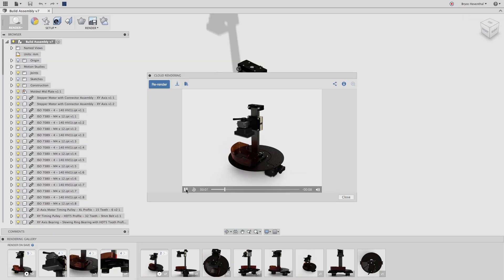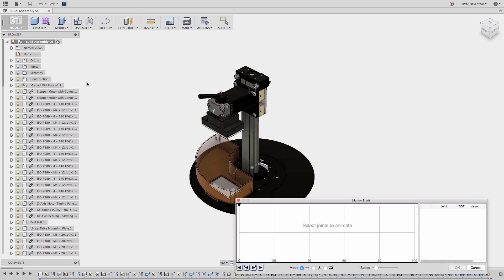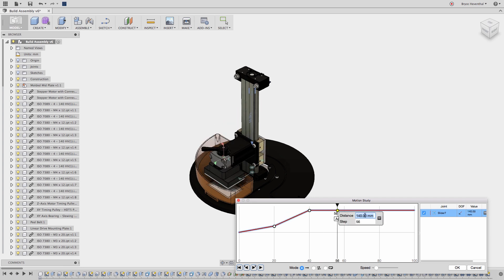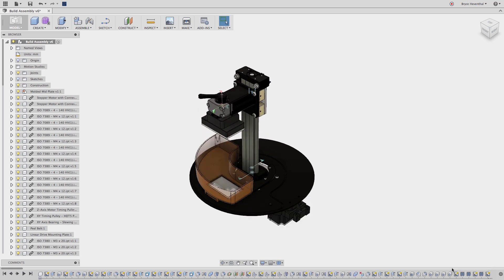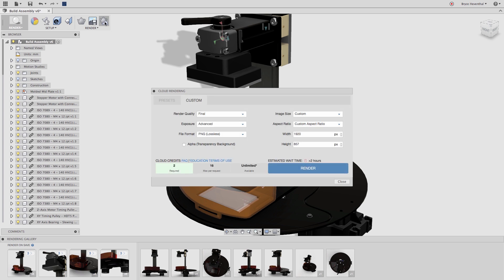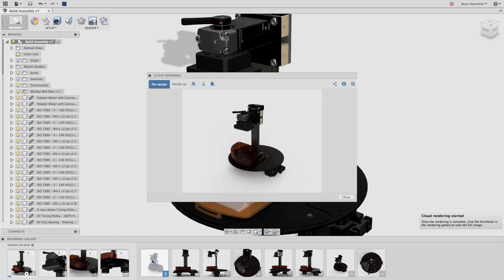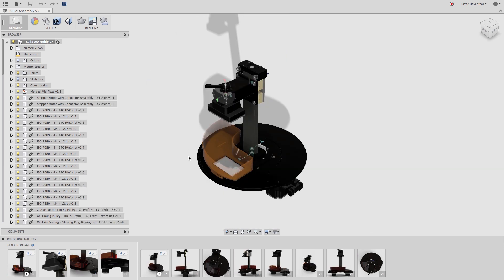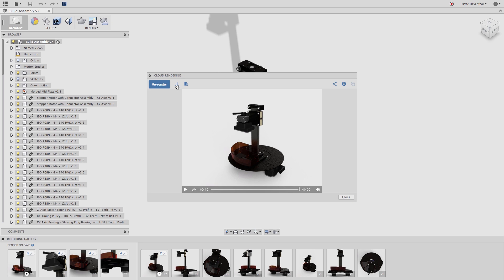QUICK TIP: Render Motion Studies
Never send a manager or customer a standard CAD animation again. In this Quick Tip video, the Autodesk Fusion 360 team demonstrates how to show your design functions with motion studies. The team also teaches how to render that motion study using the cloud.

The motion study in this video utilizes joints to move the assembly. We can select the joints we want to include in our motion study out of the graphics area or the joints folder. Multiple joints can be selected to simulate different types of kinematic motion in this assembly. In the Motion Study window, the steps are along the x-axis, which can be thought of as time. The y-axis will be either distance or rotation, depending on the type of joint selected. If another joint is selected, another line will be presented to manipulate that motion in time the same way as the linear motion for the build plate assembly. There will be a new folder in the browser with the motion study once it is complete. Several motion studies can be created to illustrate different types of motion based off the joints in this assembly.

To create a photorealistic video of this motion study, we will enter the rendering workspace to produce a cloud rendering of the view we want the motion study to create. Let's choose the resolution and render it in the cloud. Once the image is complete, select the thumbnail of the image in the rendering gallery. Fusion 360 provides the option of either creating a turntable animation or rendering a motion study. It is possible to change a few parameters, as well, such as the resolution or which motion study to render. The completed video can be found in the rendering gallery and the motion study rendering can then be downloaded as an mp4.